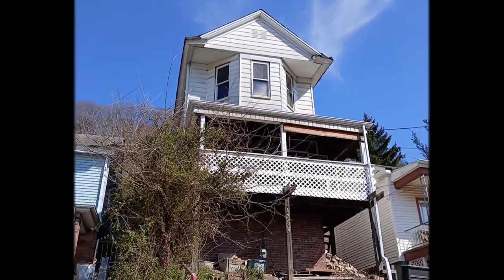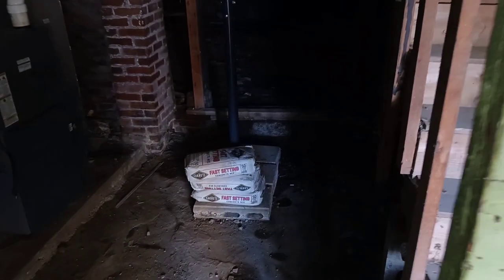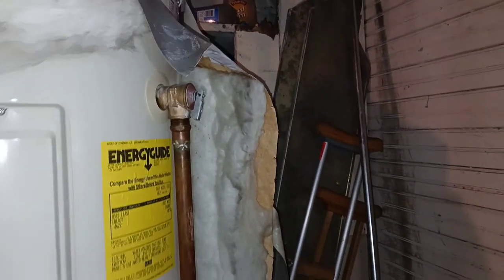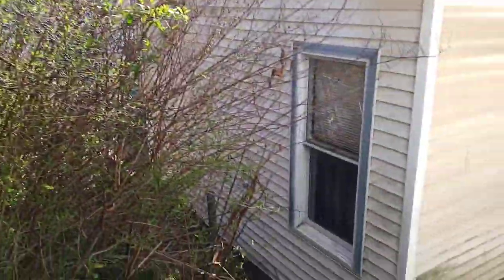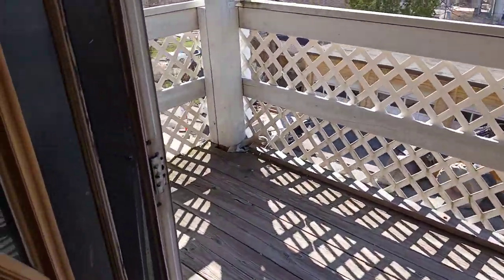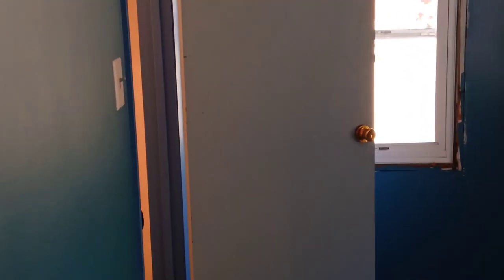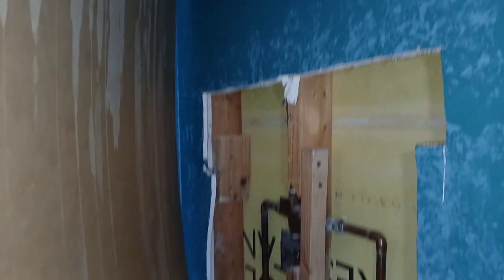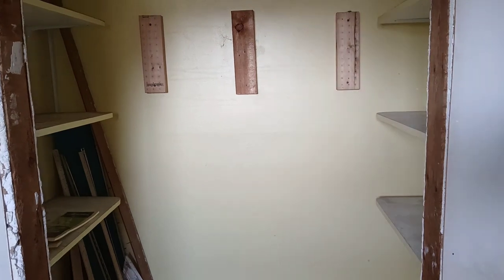☆SOLD☆ High Street, Benwood, West Virginia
🏡 Welcome to your dream home at 1358 High Street, Benwood, West Virginia! 🏡

💰 Incredible Owner Financing Opportunity! Only $50K with a down payment! 💰

This charming property features:
- 3 cozy bedrooms 🛏️
- 1 spacious bath 🛁
- Newer furnace for cozy winters 🔥
- Updated 200 amp breaker box for peace of mind ⚡
- All utilities are on and working 💡🚿🔌

Don't miss out on this amazing chance to own your own property! 🌟

Check out the video walkthrough for a detailed look at this gem!

Hurry, this opportunity won't last long! Contact Key Real Estate [Experts In Equity] today and make this dream home yours! 🗝️🏠

Don't forget to visit our Facebook page for more upcoming deals!🌟